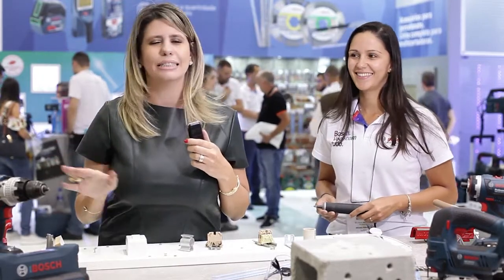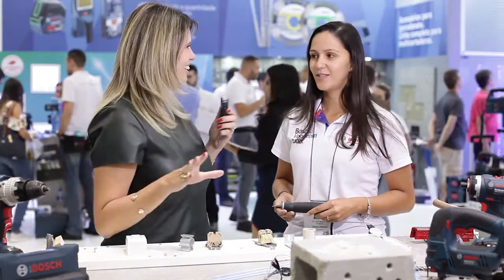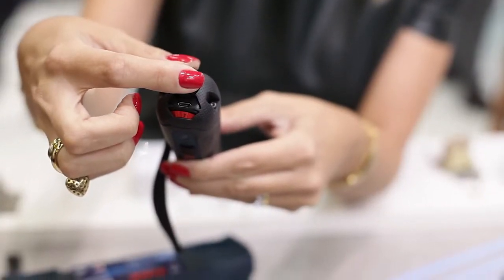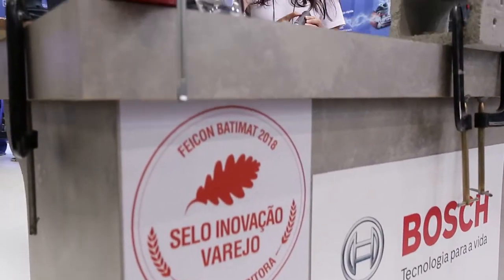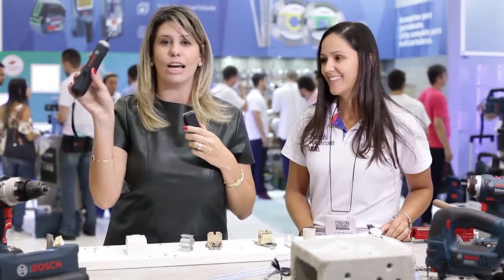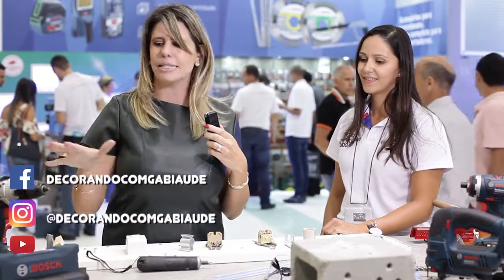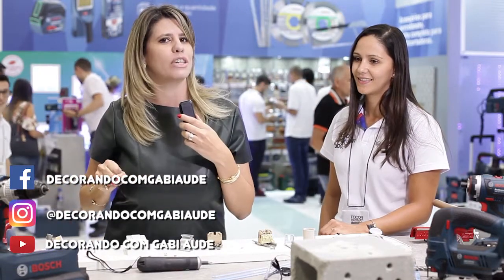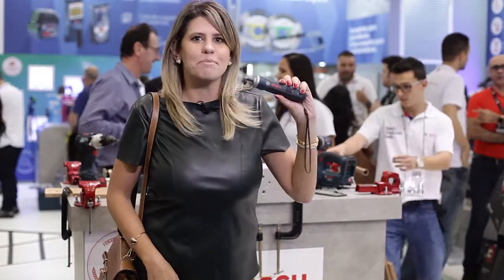Nova Parafusadeira BOSCH GO - FEICON 2018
Veja o que a Bosch preparou para você?
A Bosch GO, uma ferramenta, compacta e muito pratica, para o nosso dia a dia, ela pode ser carregada no carregador de celular .
Conheça e tenha a evolução em suas mãos!

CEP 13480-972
Limeira - SP

Canal DECORANDO COM GABI AUDE, da Arquiteta e decoradora Gabi Aude, que adora colocar a mão na massa (DIY) e compartilhar dicas de decorações e diversos artigos para deixar sua casa ainda mais linda.